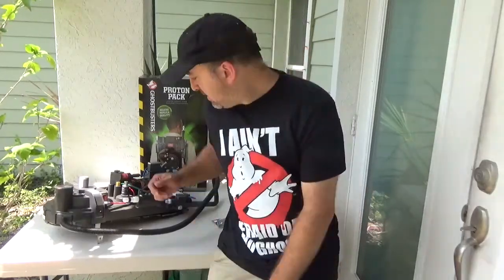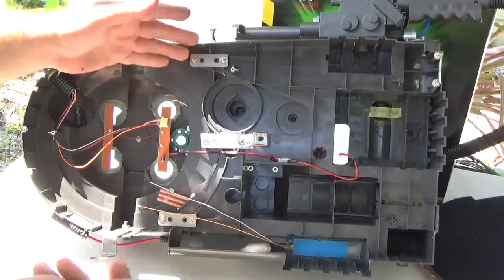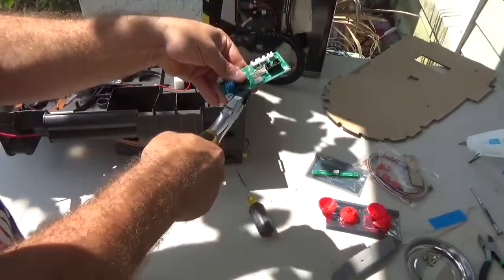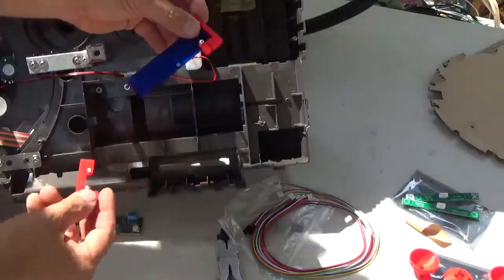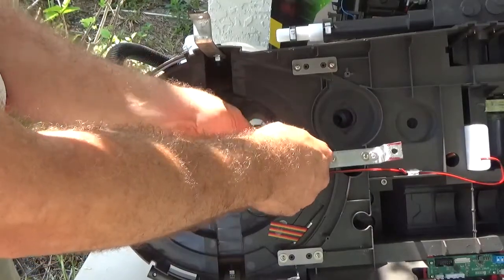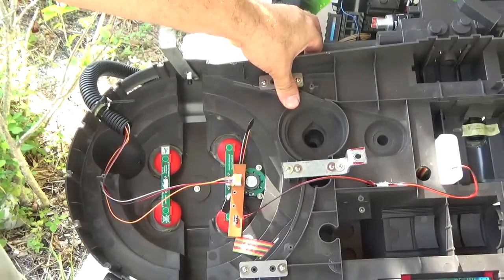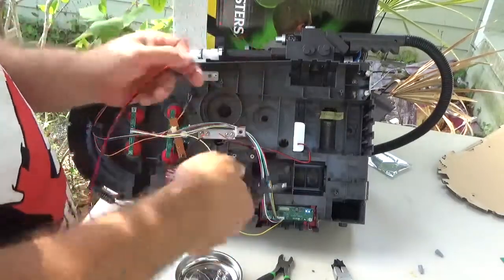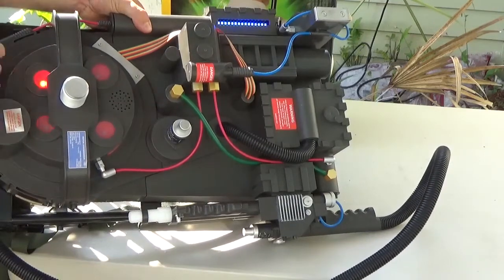Spirit Proton Pack Mod: Ep2: Light Kit Upgrade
Episode 2 of my Proton Pack Mod Series: Upgrading the Lights on the Cyclotron and Power Cell

*The vendor has updated their listing. Here is the new one..*
Ghostlab42 Light Kit (updated)

If you enjoyed this video, please give it a LIKE by clicking that Thumbs Up!